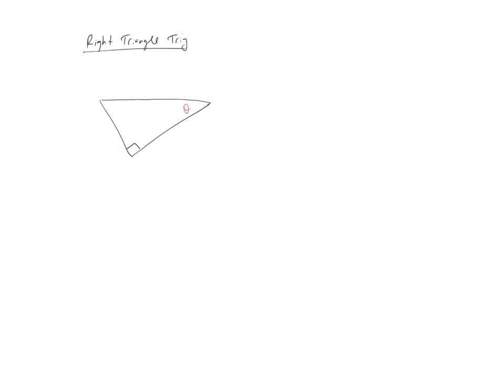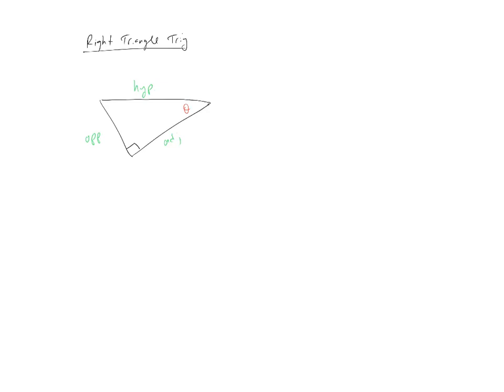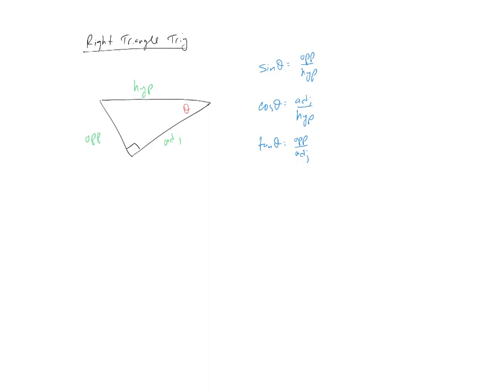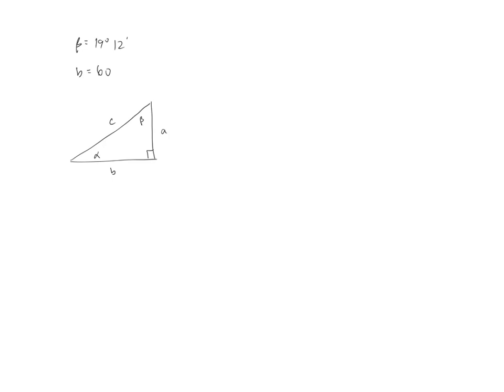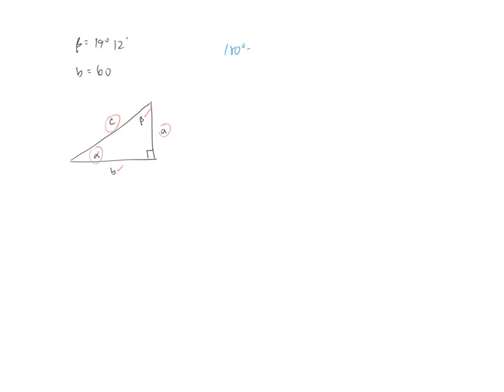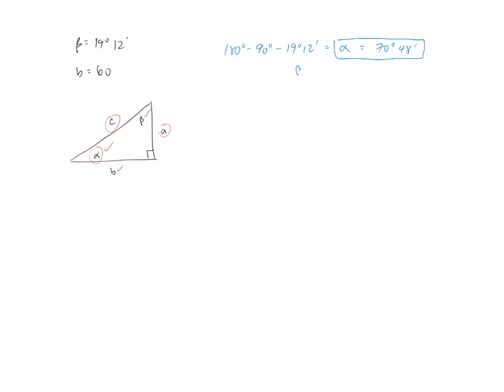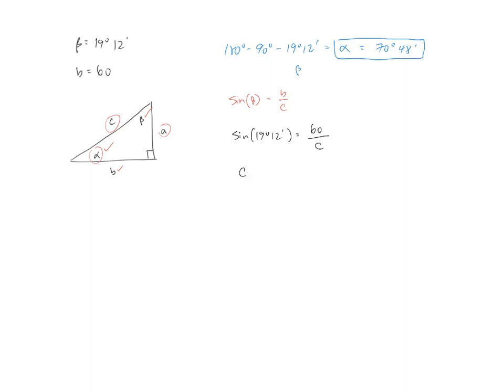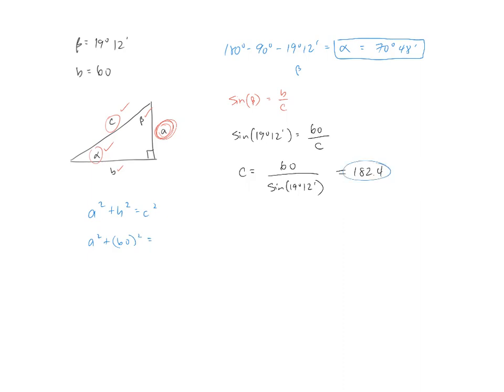Right Triangle Trig - Part 1